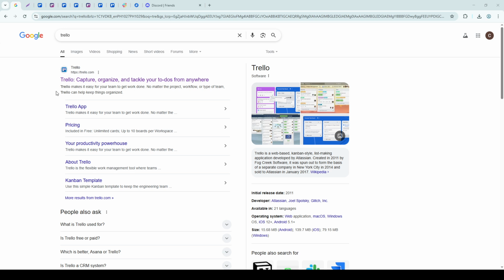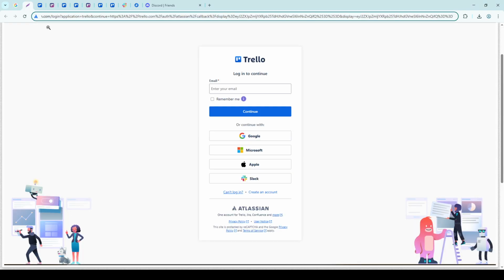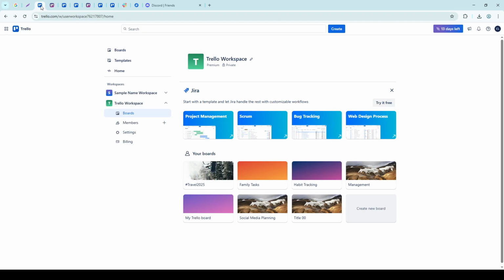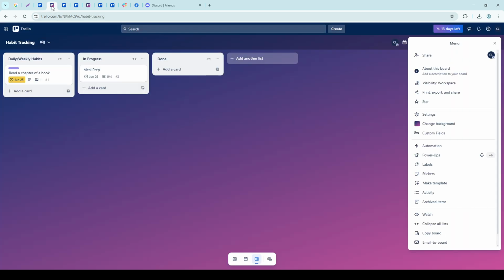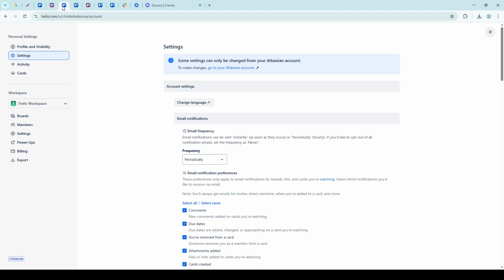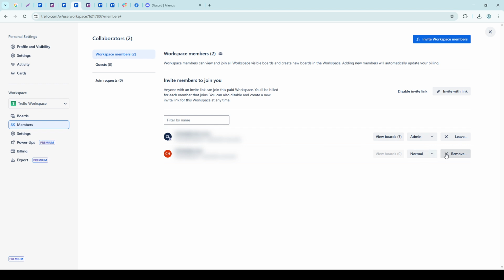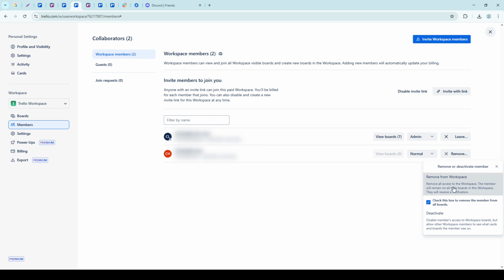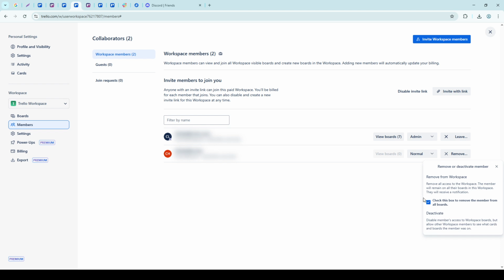How to Remove Members from Trello [2026 Full Guide]